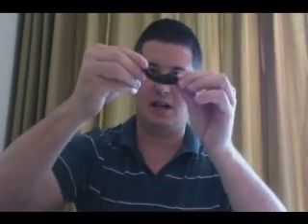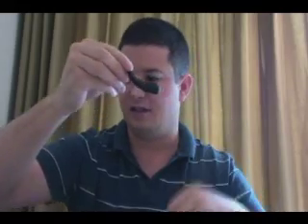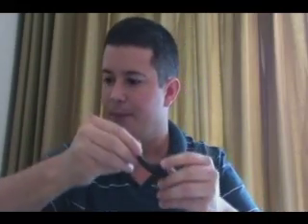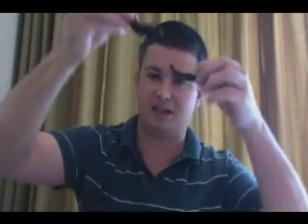Tektites Part 2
Tektite formation by large asteroid or comet impact.